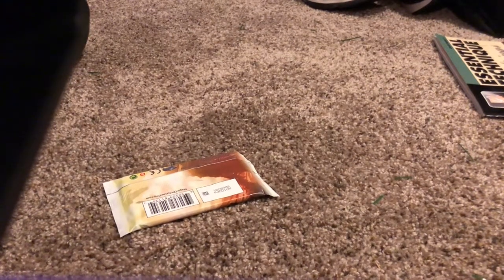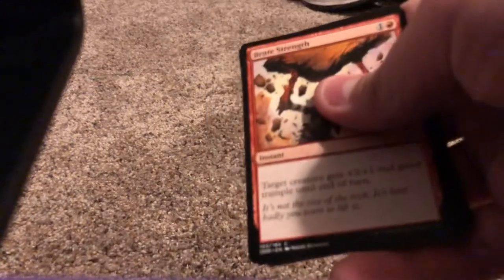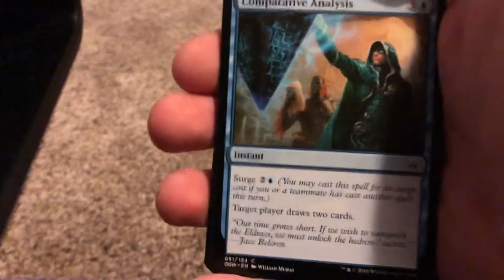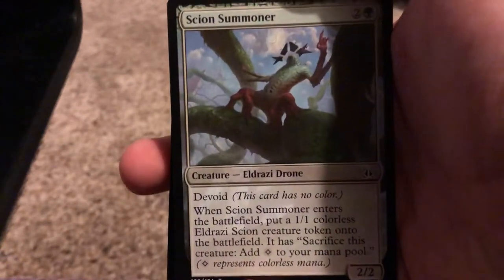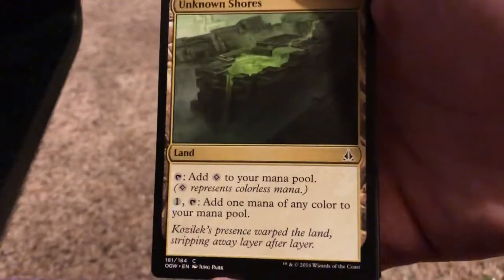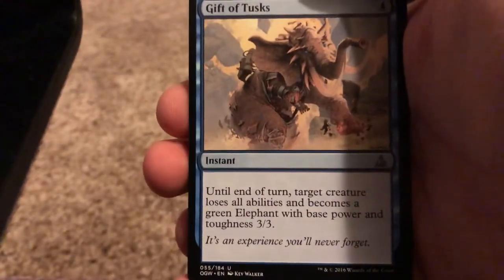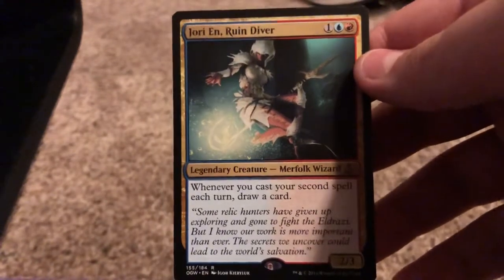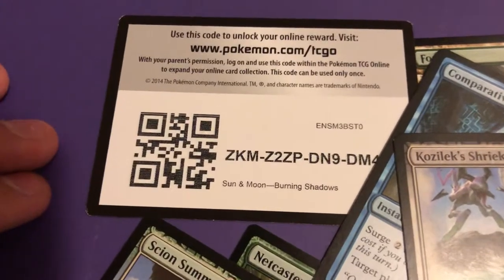Magic Oath of the Gatewatch pack opening